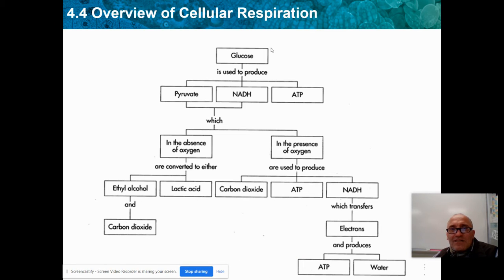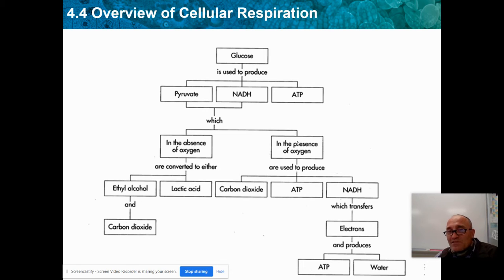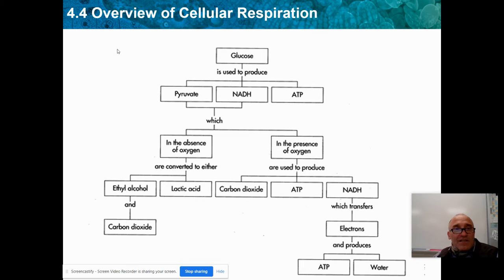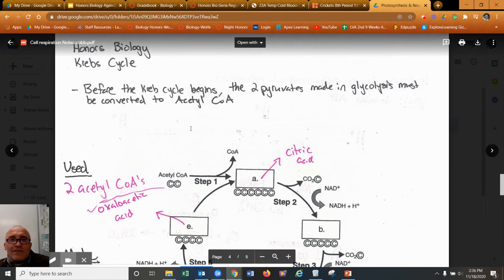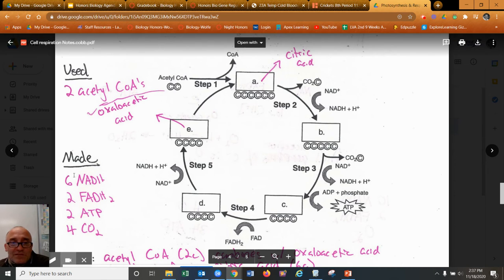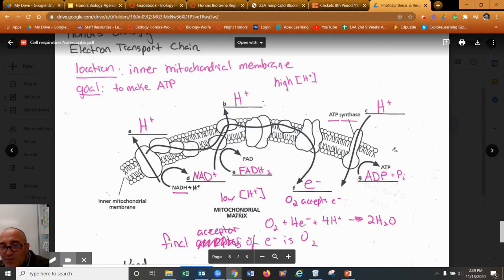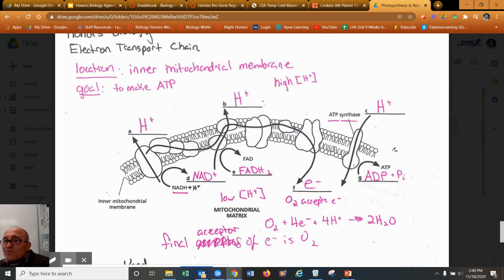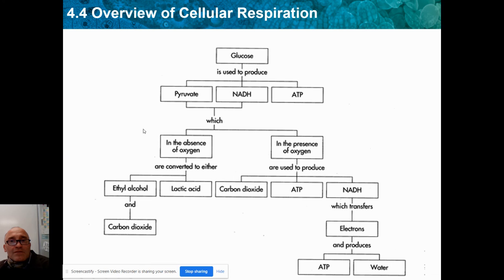Cell Respiration Notes: Nov 18, 2020 2:42 PM